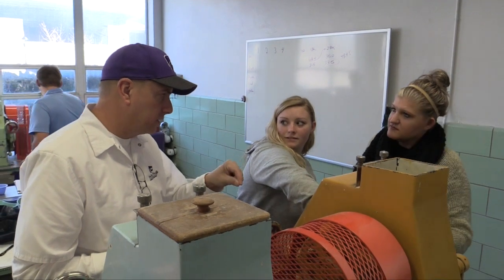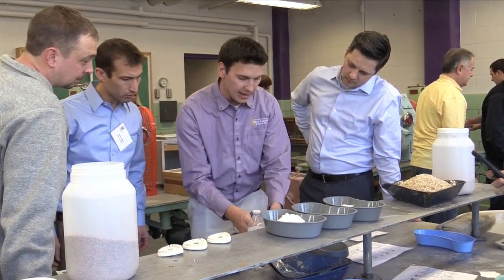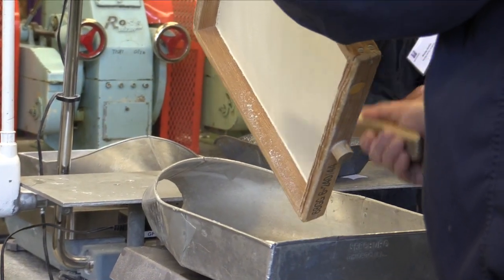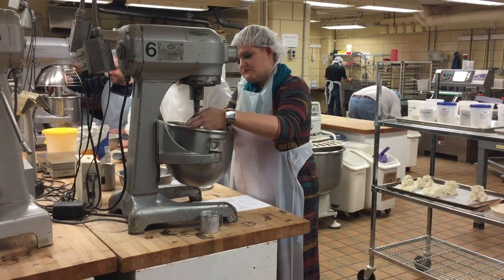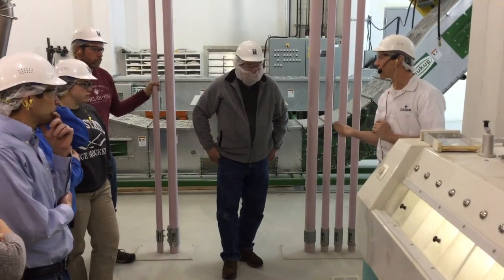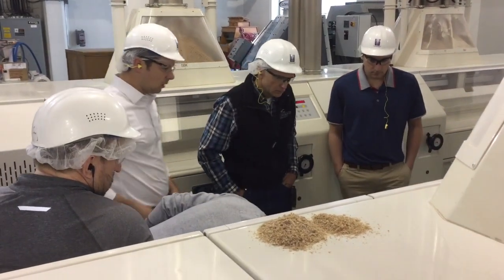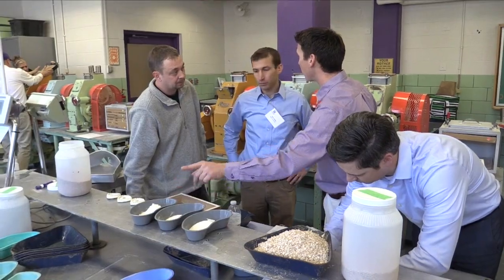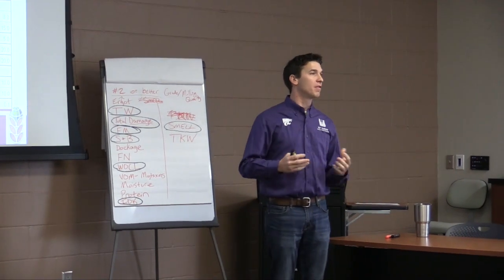IAOM–KSU Introduction to Flour Milling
We have another successful IAOM-KSU Introduction to Flour Milling course.